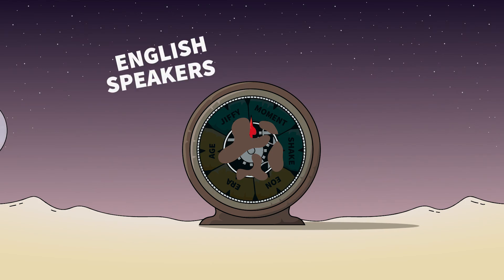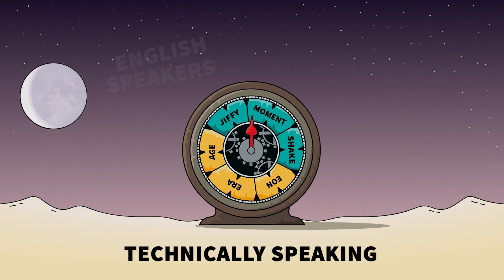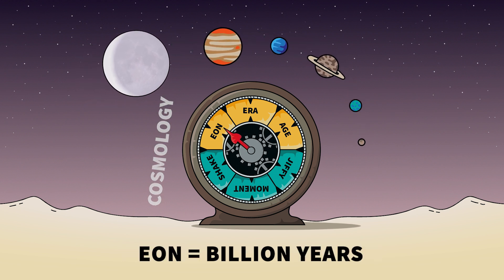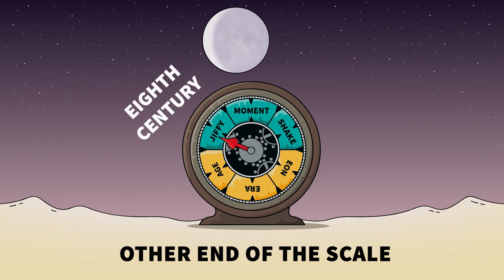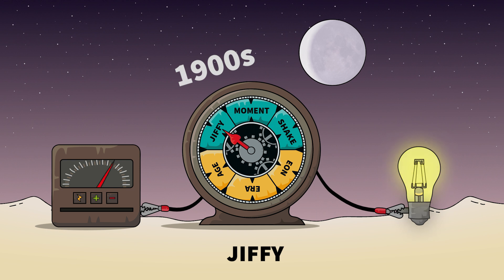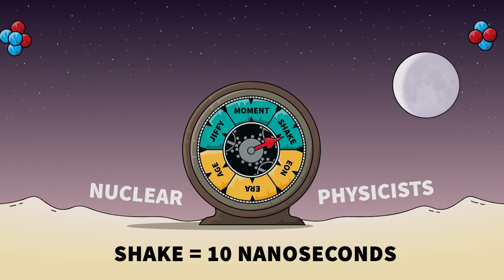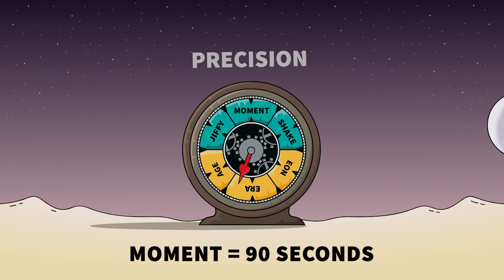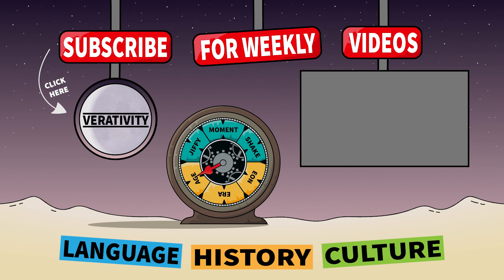How long is a moment? | Verativity Language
English is full of colloquial units of time: moments, jiffies, shakes, eons, ages, eras. But are we using them correctly? Each of these units corresponds to a precise period of time.

At Verativity, we're exploring the intelligence of a crow. Scientists estimate that an adult crow has the same IQ as a 7 year old human. By the age of 7, most humans can speak fluently, and have a basic awareness of language, history, and culture. If their IQs are so similar, could this also be achieved by Kiko?

Every week we'll be immersing Kiko with weekly videos about language, history, and culture. Every topic is explained using a quick and digestible animation, narrated by Jot Davies.